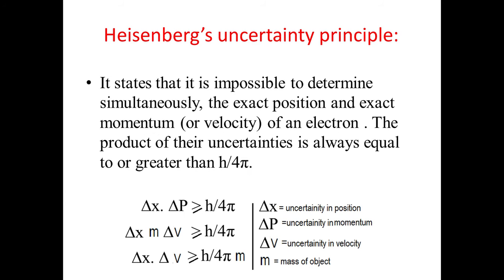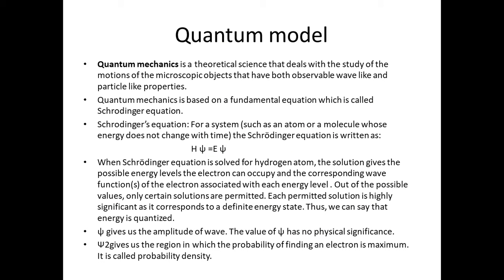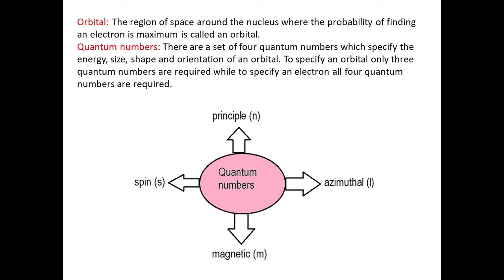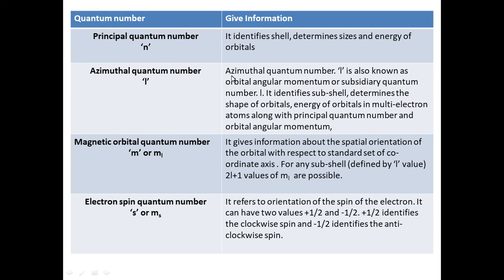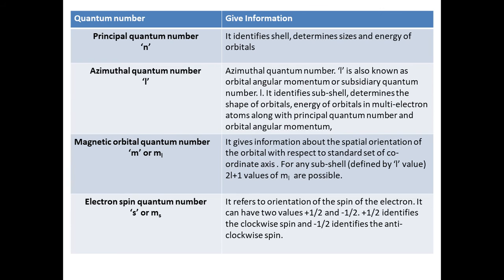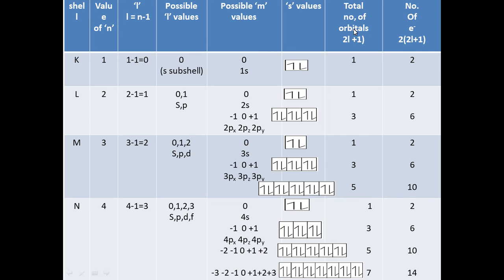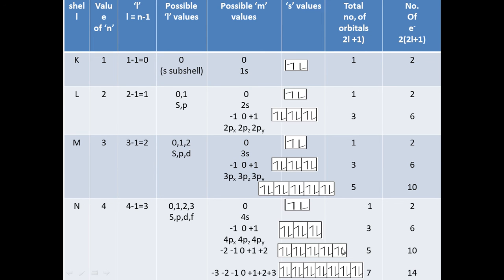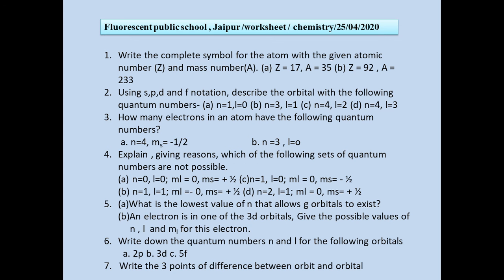XI CHAPTER -2 QUANTUM NUMBERS,QUANTUM MODEL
QUANTUM NUMBERS,QUANTUM MODEL